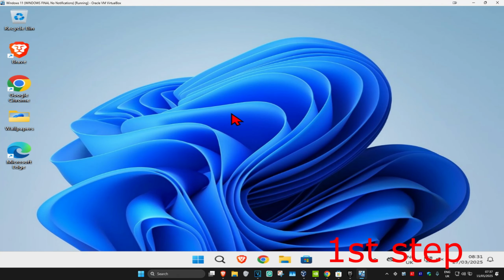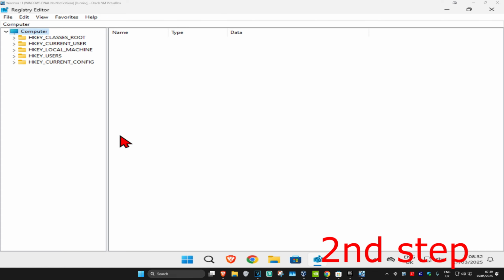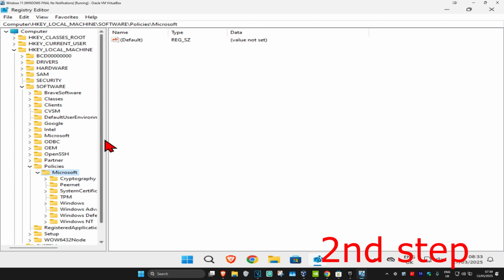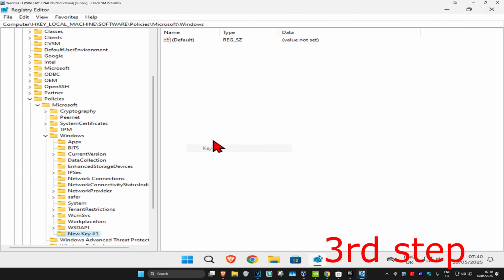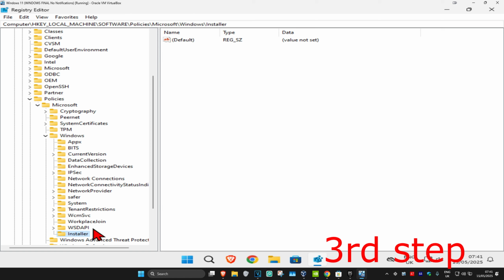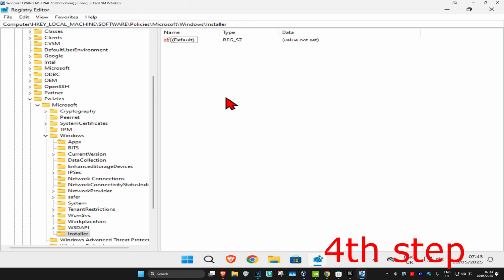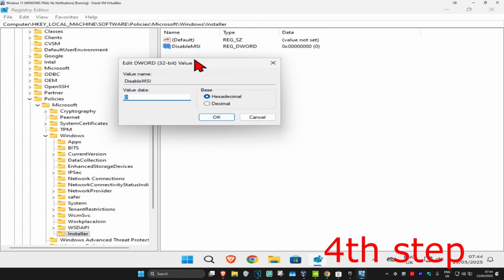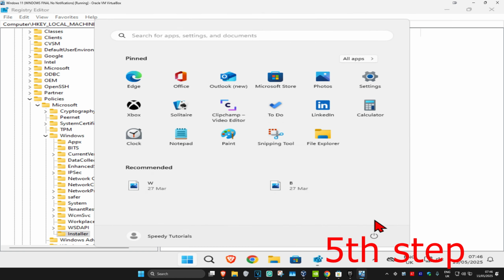How To Fix This Installation is Forbidden By System Policy Error in Windows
How To Fix This Installation is Forbidden By System Policy

In this tutorial, I’ll show you how to fix the error "This Installation Is Forbidden By System Policy." This issue occurs when certain system policies or restrictions block software installations.

Issues addressed in this tutorial:

This installation is forbidden by system policy
Unable to install software due to system restrictions
Fixing group policy installation errors
Resolving admin permission issues for software installations